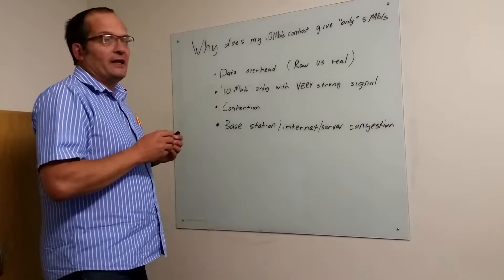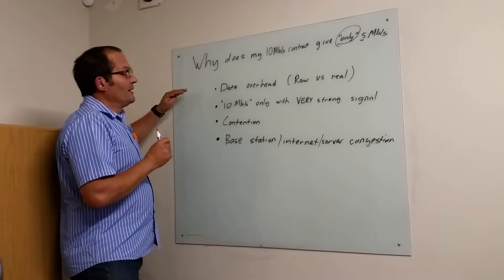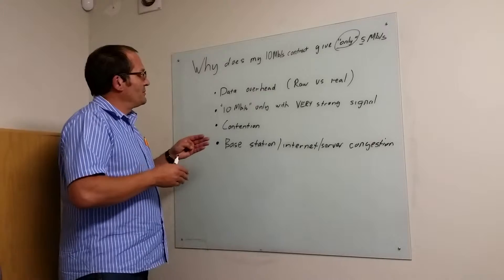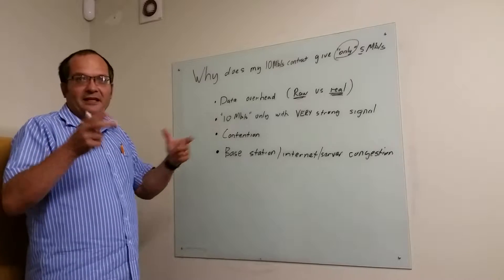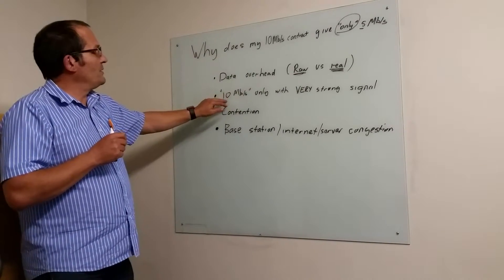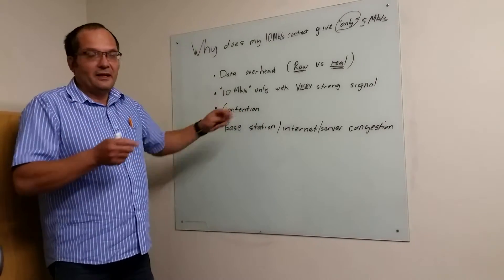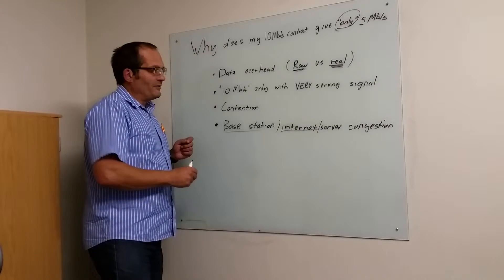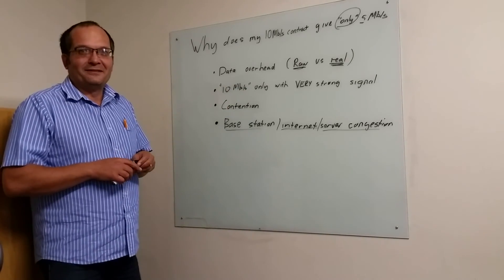Why does my 10Mbps data contract only give 5Mbps?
Why does my 10Mbps data contract only give 5Mbps? - if you are lucky. Normally you even get less. Have a look at this video to see a quick explanation of where that data is going!

2021 June updated